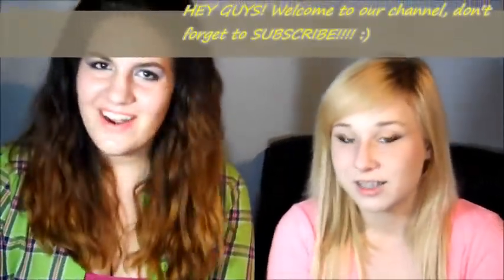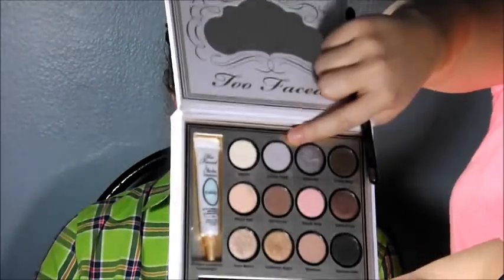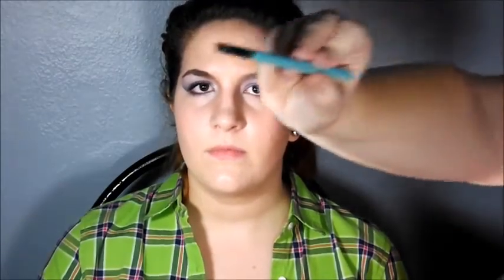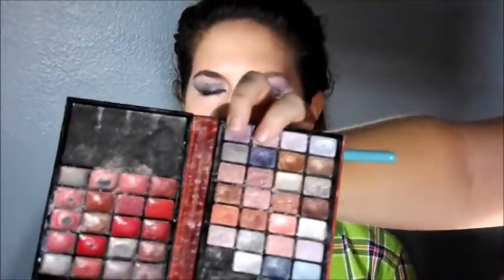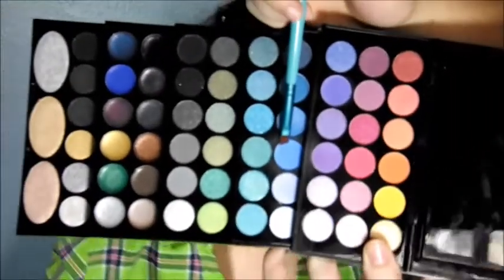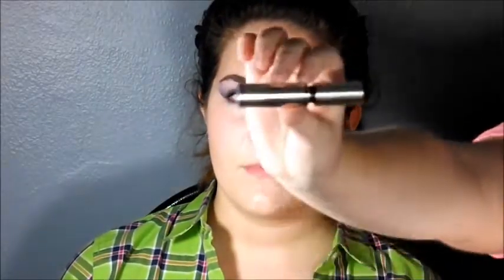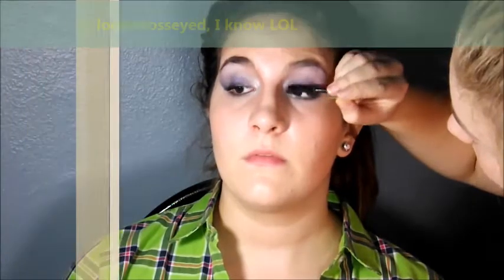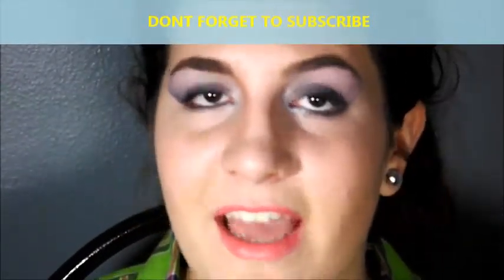Selena Gomez inspired makeup tutorial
This is BMbeauty's take on a Selena Gomez makeup look. Also comment below on things youd like us to review, or tutorials you would like to see, and also give us feedback on things we should work on in future videos :) And SUBSCRIBE!!!